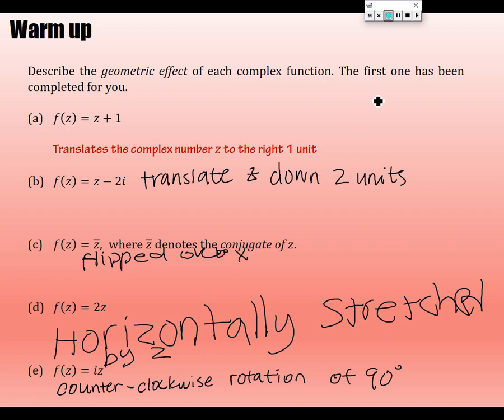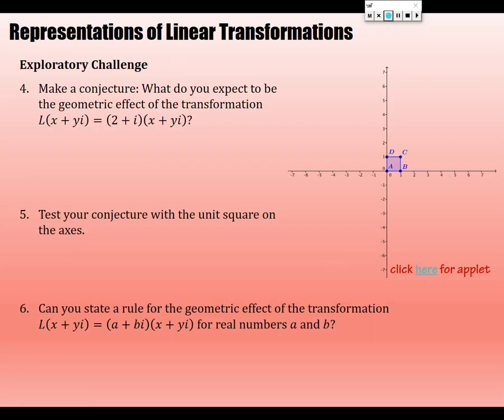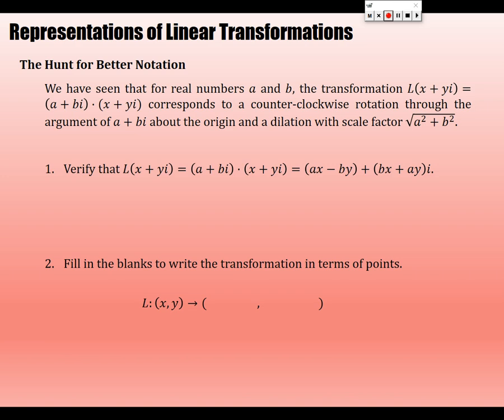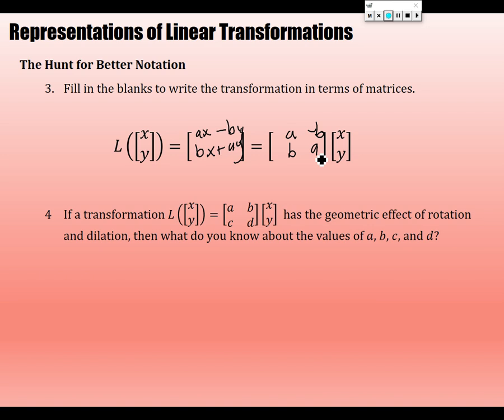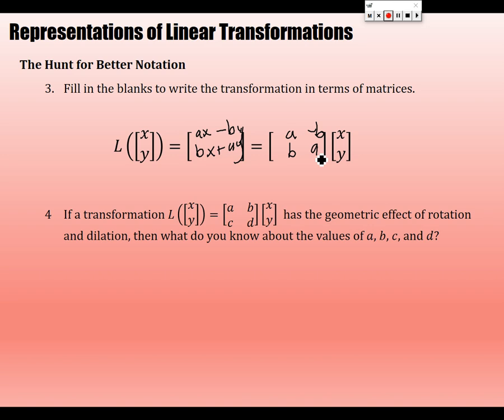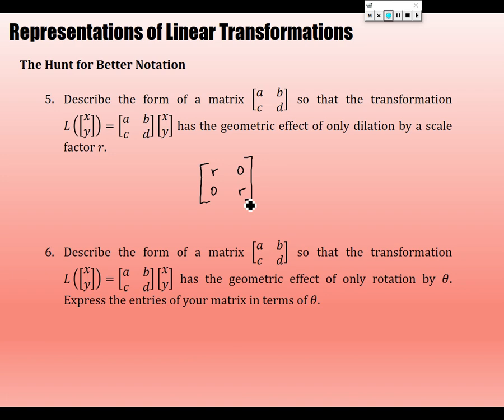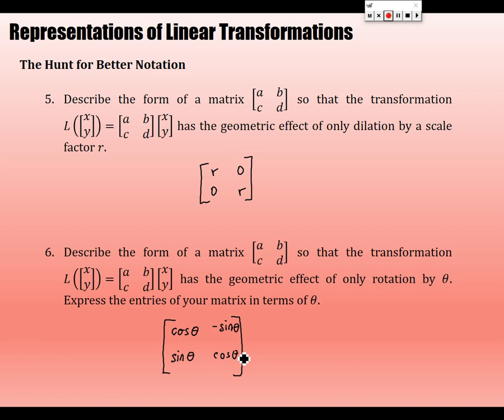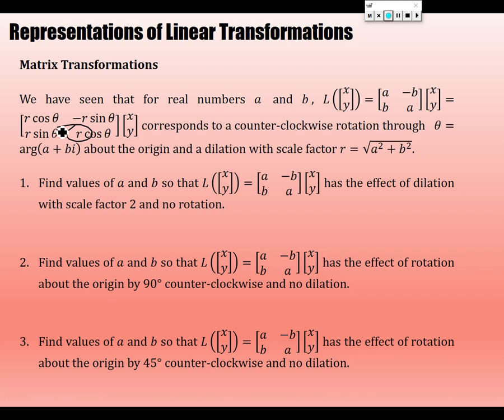Unit 11 - Representations of Linear Transformations Day 2 (2017-2018)